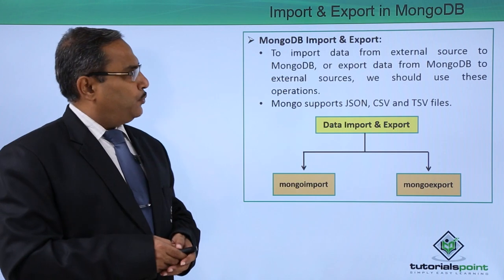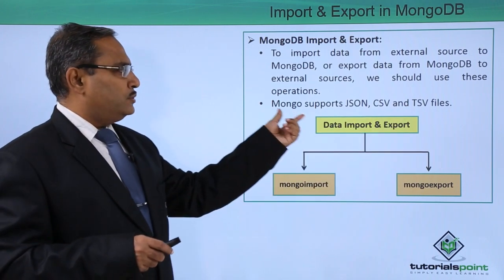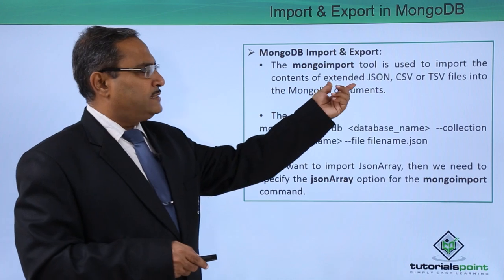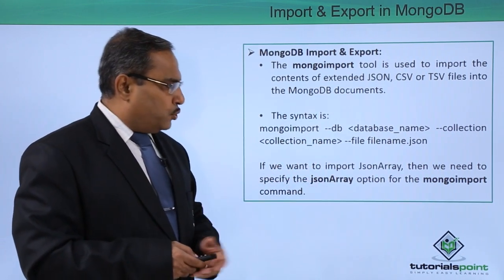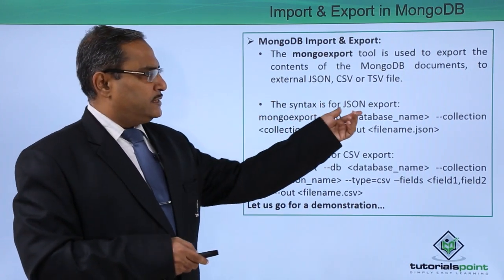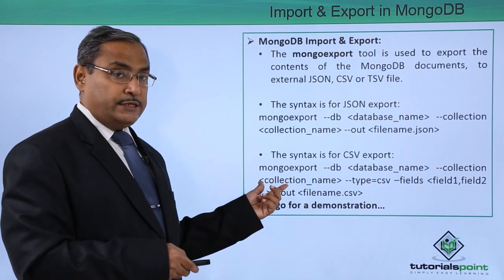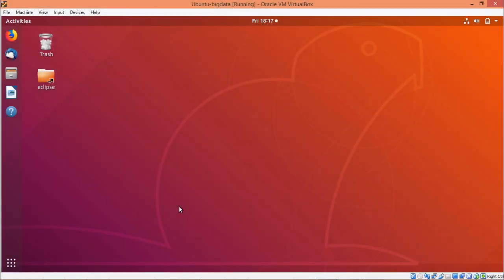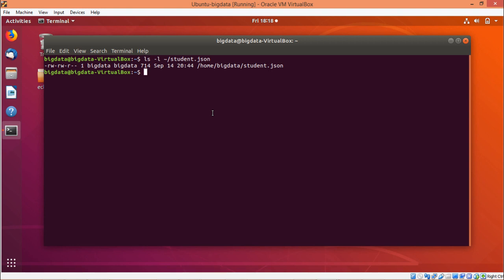Import & Export in MongoDB